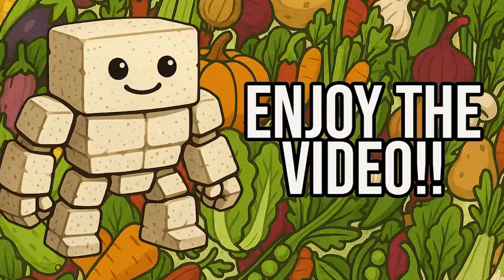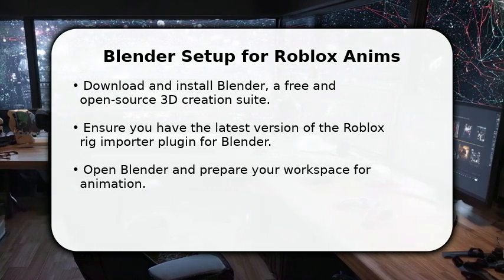How to Make Roblox Animations in Blender (Updated 2025)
▸ :^) Unlock your creative potential and learn how to make stunning Roblox animations using Blender! This comprehensive tutorial guides you step-by-step through the entire process, from setting up your Roblox character models in Blender to advanced animation techniques. Discover how to rig your characters, create dynamic movements, and seamlessly export your animated creations back into Roblox Studio. Whether you're an aspiring game developer, a content creator, or just want to bring your Roblox characters to life with custom actions, this video covers everything you need to know. Master the art of 3D animation and elevate your Roblox game development projects with professional-looking animations. We'll cover key concepts like keyframing, posing, and exporting to ensure your animations are smooth and ready for the Roblox platform. Get ready to transform your ideas into engaging animated experiences for your games or short films. You'll gain valuable skills in digital content creation and visual storytelling.Tags: Roblox animations, Blender animation, how to animate Roblox, Roblox character animation, Blender tutorial, Roblox Studio, 3D animation, game development, character rigging, export to Roblox, animation techniques, Roblox creator .